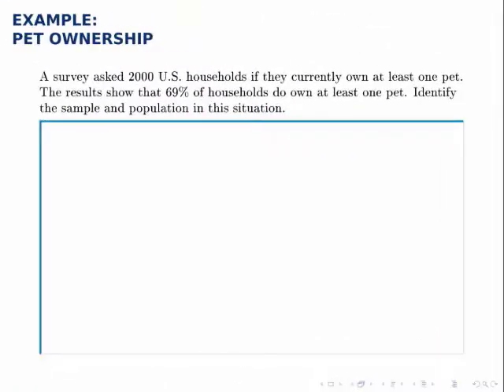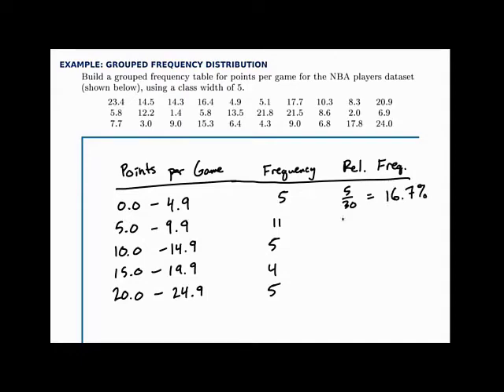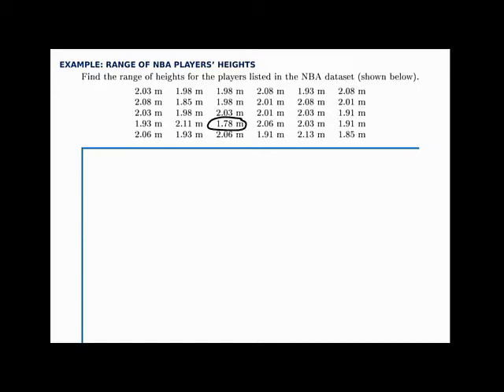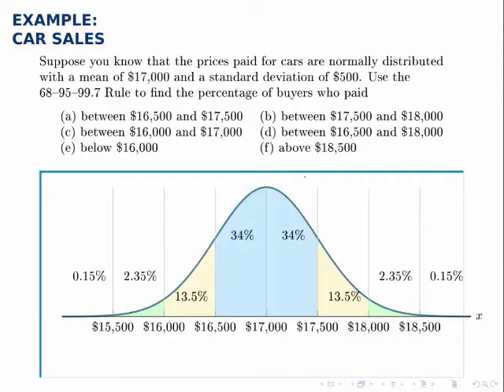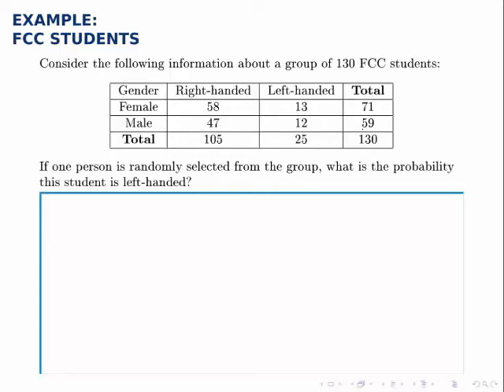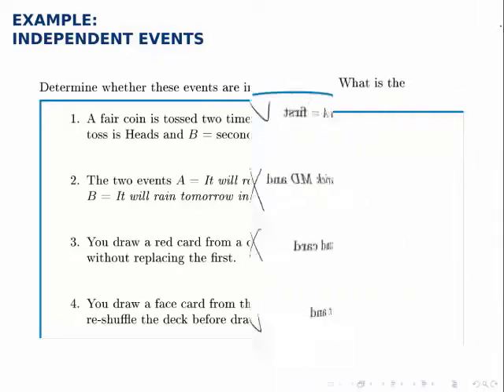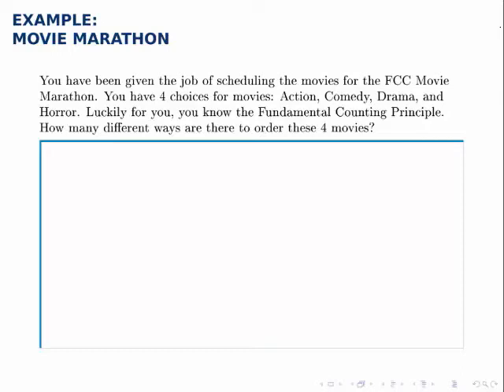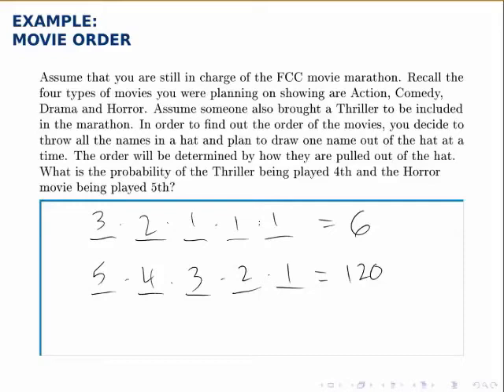Data Analysis: Statistics and Probability with example and practice || Data Analysis Full Session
In this course, you will learn about statistics and probability by solving practical problem. Along the way you will solve statistics and probability practice questions and learn their concepts.

⌨️ (0:00)         Statistics Example: Sample and Population
⌨️ (1:07)         Statistics Example: Representative sample
⌨️ (3:10)         Statistics Example: Representative sample 2
⌨️ (4:40)         Statistics Example: Sampling methods
⌨️ (8:58)         Statistics Example: Dot plot
⌨️ (11:59)       Statistics Example: Frequency table
⌨️ (13:02)       Statistics Example: Frequency distribution
⌨️ (15:43)       Statistics Example: Grouped frequency distribution
⌨️ (18:57)       Statistics Example: Histogram
⌨️ (21:05)       Statistics Example: Bar chart
⌨️ (23:26)       Statistics Example: Stem and leaf plot
⌨️ (26:02)       Statistics Example: Scatter plot
⌨️ (29:51)       Statistics Example: Median
⌨️ (31:55)       Statistics Example: Weighted average
⌨️ (35:03)       Statistics Example: Mode
⌨️ (35:45)       Statistics Example: Range
⌨️ (36:52)       Statistics Example: Standard deviation
⌨️ (39:33)       Statistics Example: Regression line
⌨️ (41:09)       Statistics Example: Statistical prediction
⌨️ (43:50)       Statistics Example: Linear regression
⌨️ (50:46)       Statistics Example: The empirical rule
⌨️ (51:39)       Statistics Example: The empirical rule 2
⌨️ (53:19)       Statistics Example: The empirical rule 3
⌨️ (57:19)       Statistics Example: Z-scores
⌨️ (58:50)       Statistics Example: Z-scores 2
⌨️ (1:00:45)   Statistics Example: Margin of error
⌨️ (1:00:45)   Probability - sample space
⌨️ (1:05:11)   Probability - sample space 2
⌨️ (1:06:07)   Probability example - rolling a die
⌨️ (1:07:43)   Probability example - drawing a card
⌨️ (1:08:31)   Probability example - picking a co0kie
⌨️ (1:09:41)   Probability example - empirical probability
⌨️ (1:10:32)   Empirical probability example 2
⌨️ (1:11:36)   Empirical probability example 3
⌨️ (1:13:25)   Probability example - Demonstrating the law of large number
⌨️ (1:15:50)   Probability example - Or with disjoint event
⌨️ (1:18:05)   Probability example - Or with disjoint event 2
⌨️ (1:20:17)   Probability example - Or with non-disjoint event
⌨️ (1:22:44)   Probability example - Or with non-disjoint event 2
⌨️ (1:25:23)   Probability example - not hearts
⌨️ (1:26:37)   Probability example - not correct answer for multiple choice
⌨️ (1:27:48)   Probability example - not female
⌨️ (1:28:47)   Probability example - independent events
⌨️ (1:30:48)   Probability example - coins and dice
⌨️ (1:31:58)   Probability example - And with independent events
⌨️ (1:33:34)   Probability example - And with independent events 2
⌨️ (1:34:56)   Probability example - And with dependent events
⌨️ (1:36:26)   Probability with M&Ms
⌨️ (1:43:40)   Conditional probability with contingency table
⌨️ (1:45:36)   Fundamental counting principle
⌨️ (1:46:41)   Fundamental counting principle 2
⌨️ (1:47:27)   Fundamental counting principle 3
⌨️ (1:48:17)   include factorials
⌨️ (1:49:51)   Probability example - permutations
⌨️ (1:52:39)   Probability example - permutations 2
⌨️ (1:54:30)   Probability example - combinations
⌨️ (1:56:38)   Probability example - combinations 2
⌨️ (1:57:23)   Probability example - combinations 3
⌨️ (1:58:03)   Probability with the fundamental counting principle
⌨️ (1:59:30)   Probability with combinations
⌨️ (2:01:22)   Probability with combinations 2
⌨️ (2:03:47)   Probability with permutations

⭐ Credit ⭐
Course Author: Josiah Hartley